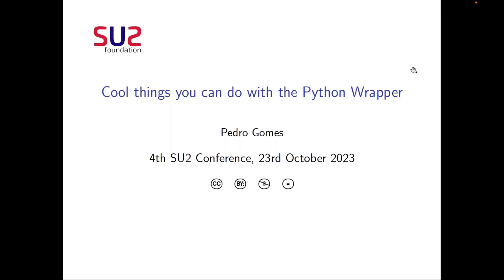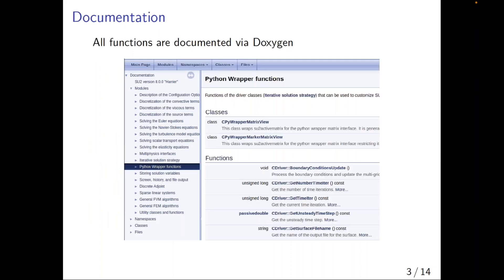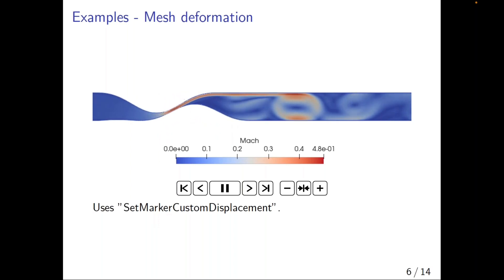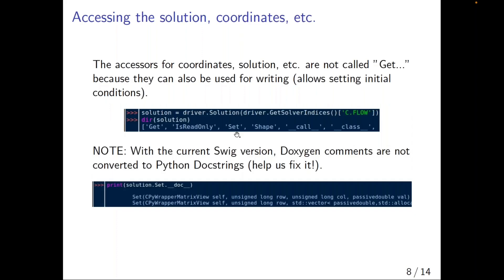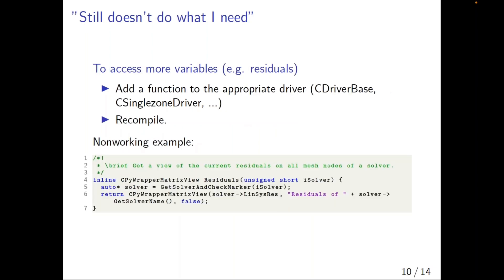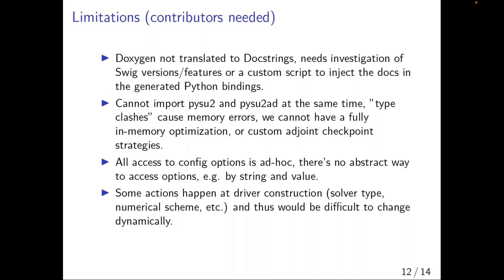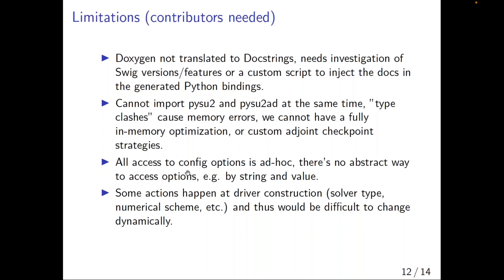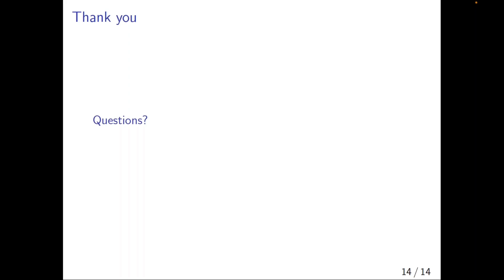SU2 Conference 23: Cool things you can do with the python wrapper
Title:
Cool things you can do with the python wrapper

Author:
Pedro Gomes (SU2 Foundation)

for more information on the 4th SU2 conference including slides of the presentations.